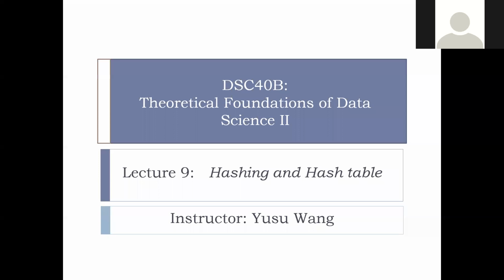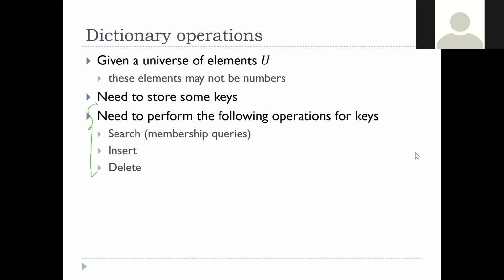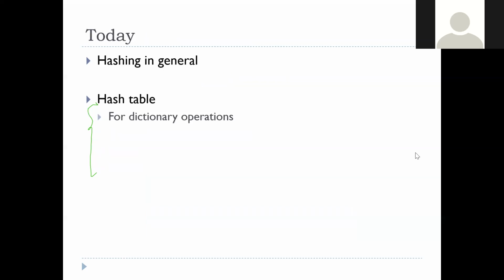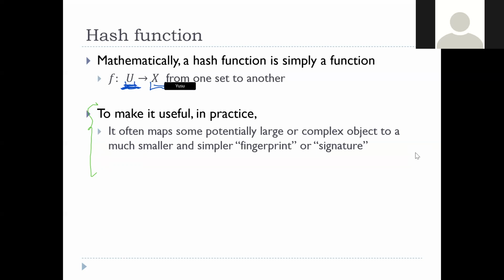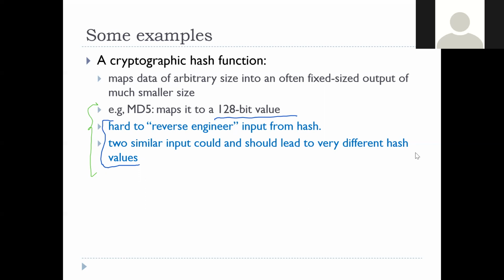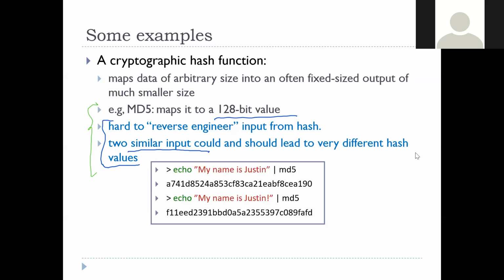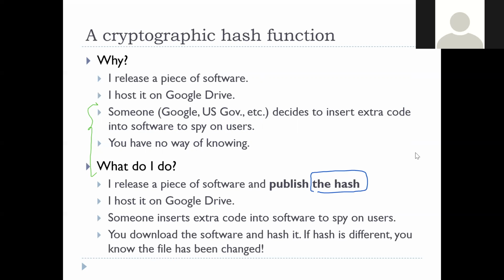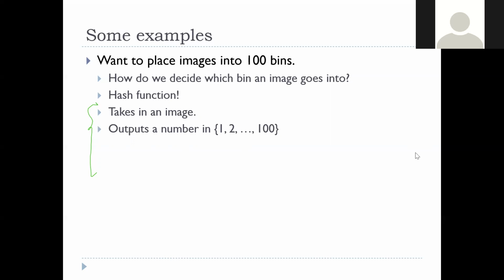DSC40B - Lecture 9 (part A)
Hashing, and motivation